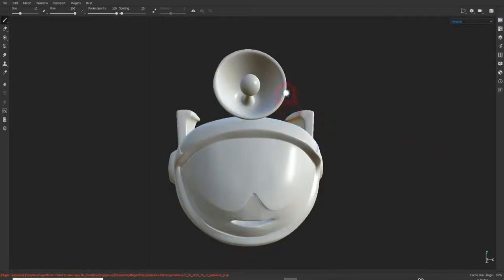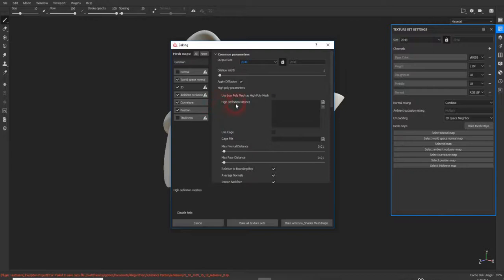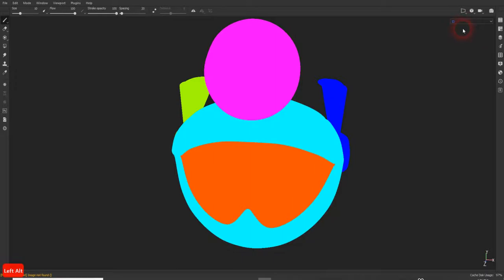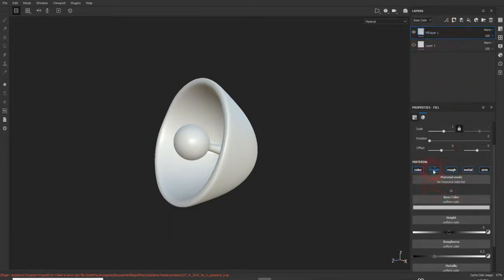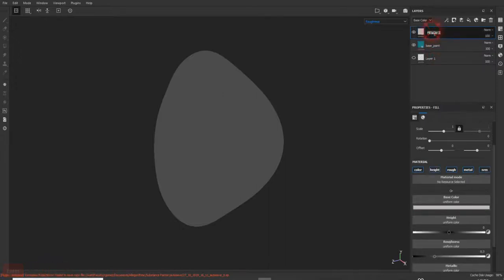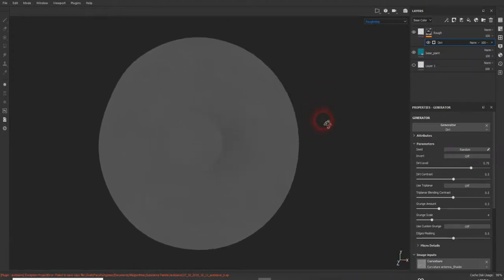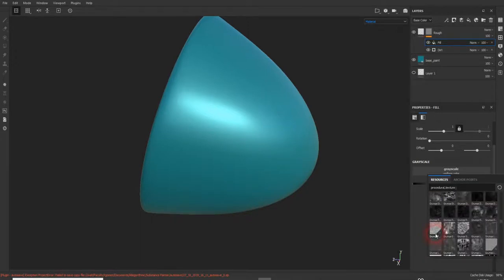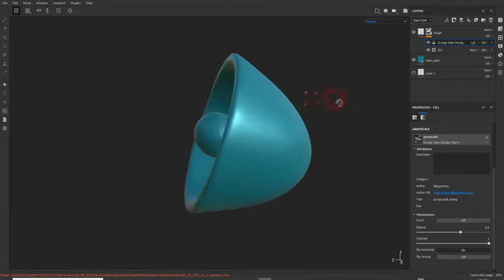Intro Substance Painter media 02